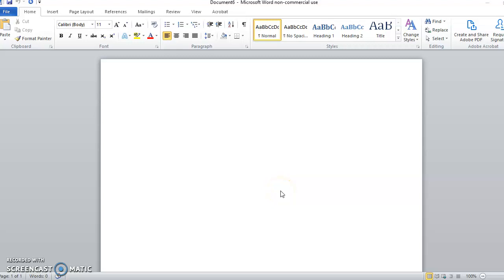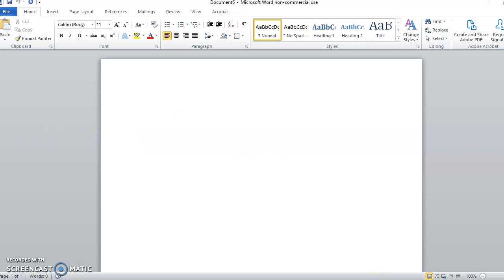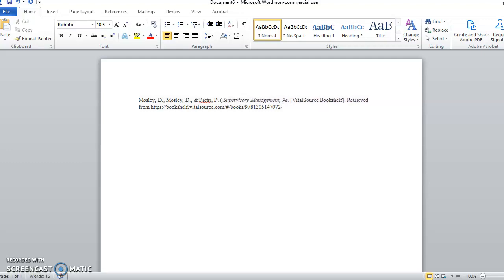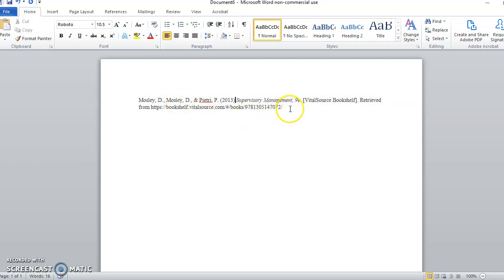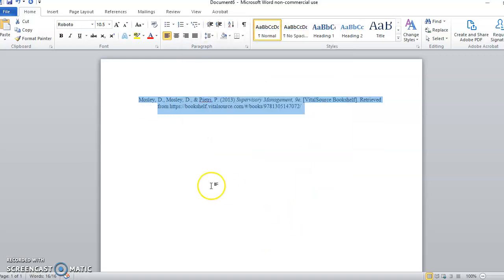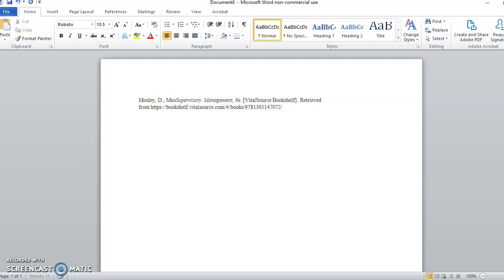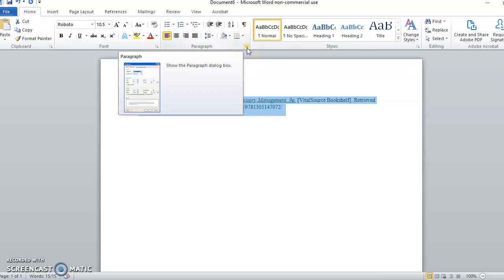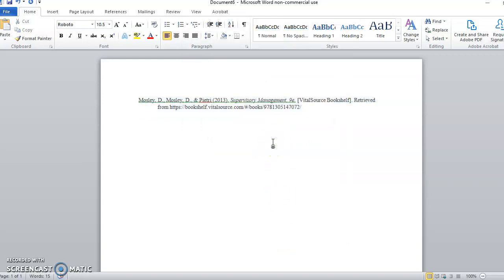What is a hanging indent?